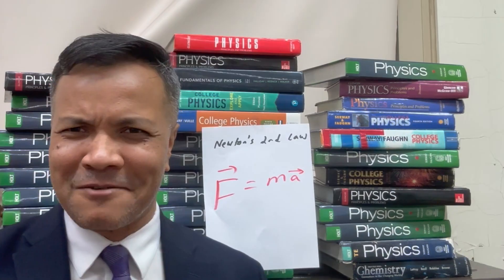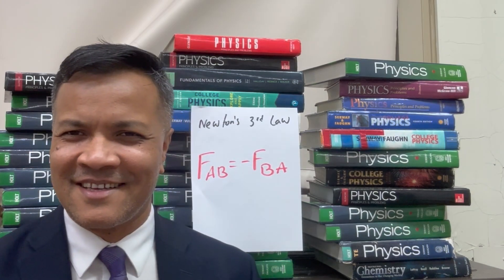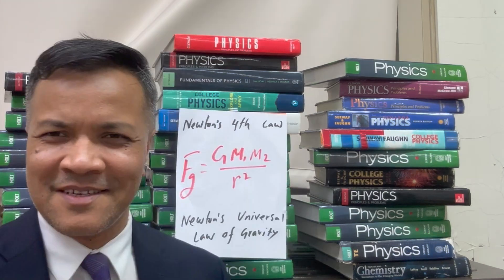Newton's Law of Motion